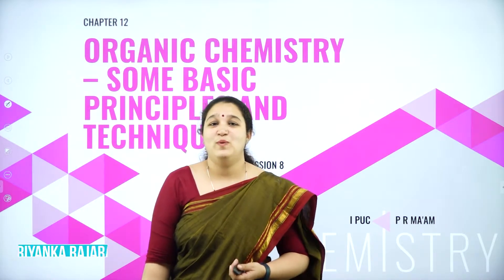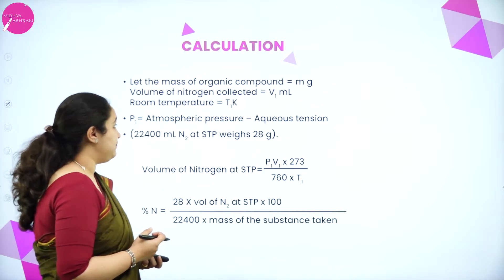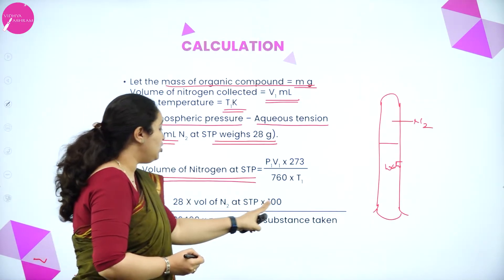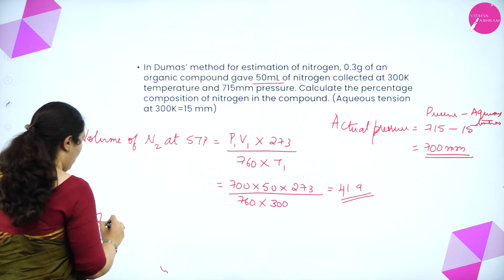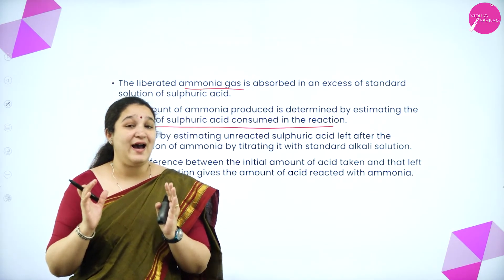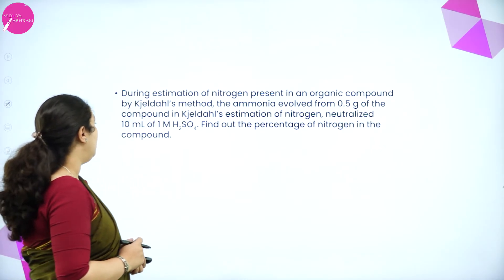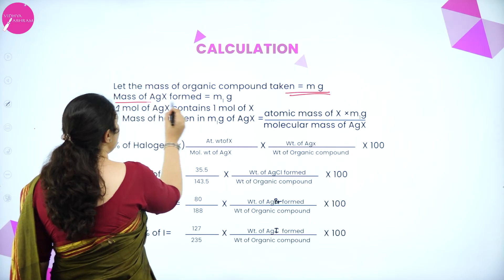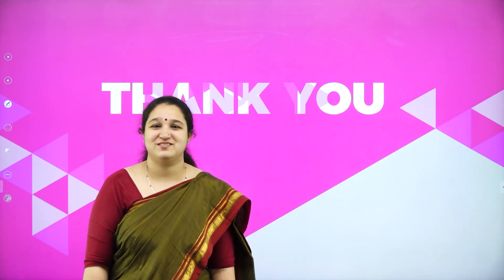DAY 78 | CHEMISTRY | I PUC | ORGANIC CHEMISTRY - SOME BASIC PRINCIPLES AND TECHNIQUES | L8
Class : I PUC
Stream : SCIENCE
Subject : CHEMISTRY
Chapter Name : ORGANIC CHEMISTRY - SOME BASIC PRINCIPLES AND TECHNIQUES
Lecture : 8